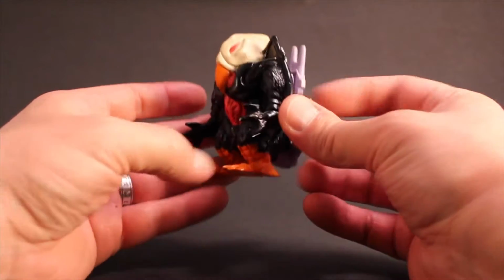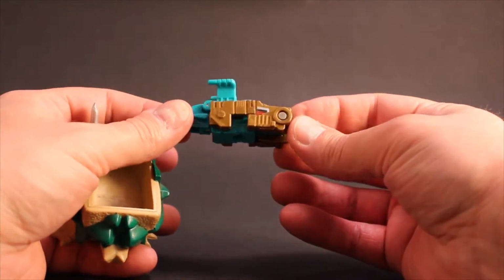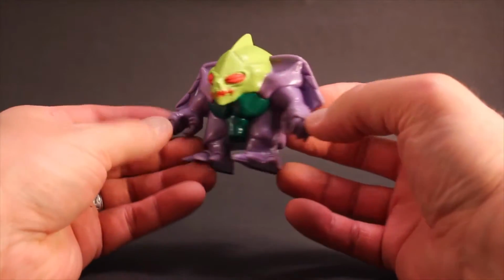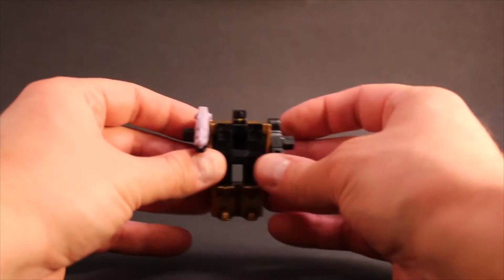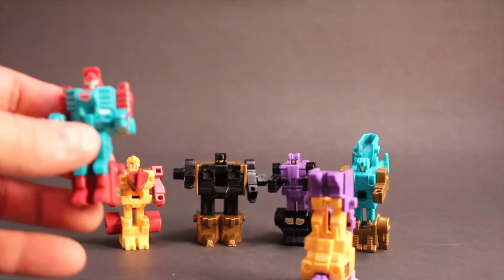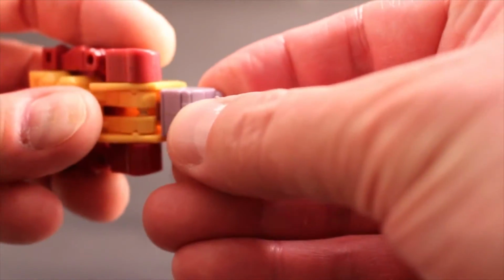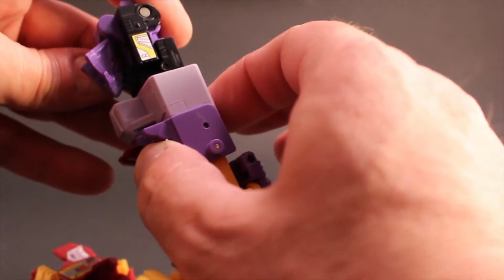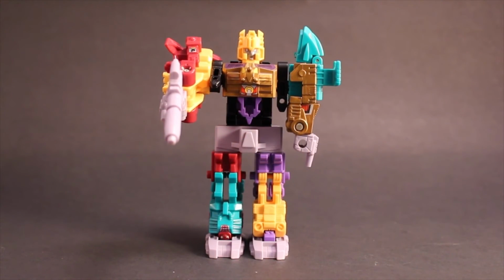Transformers G1 Pretender Monsters - Monstructor